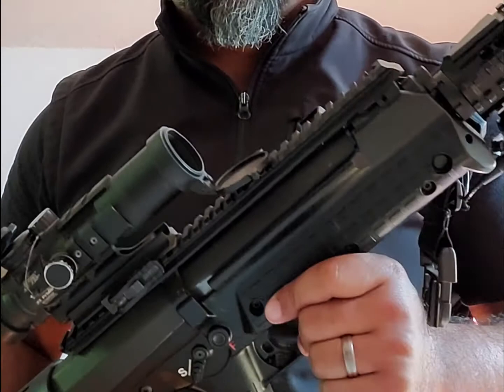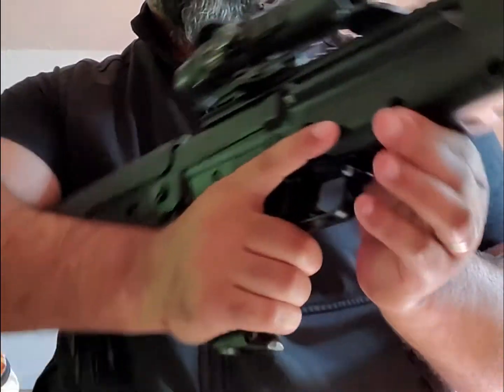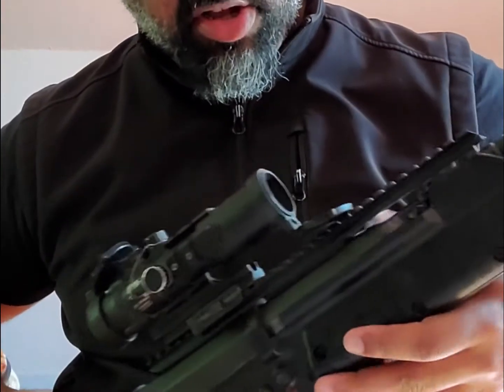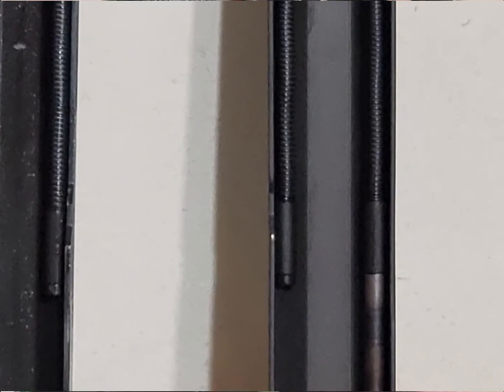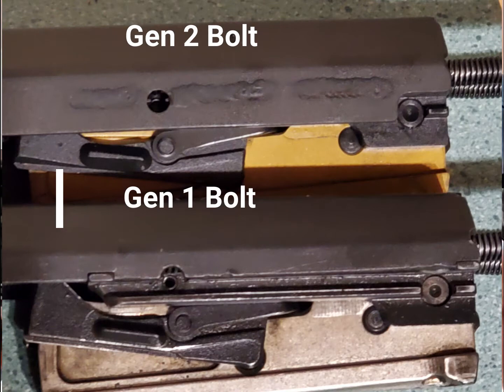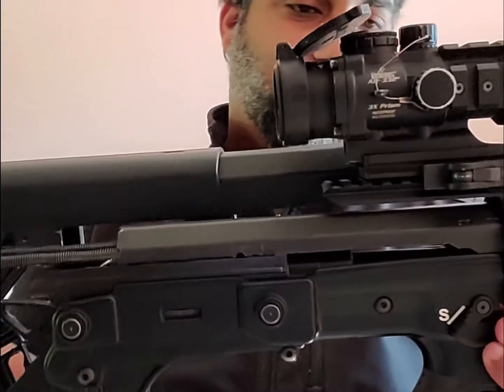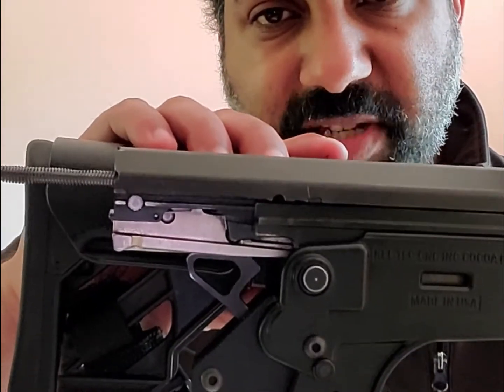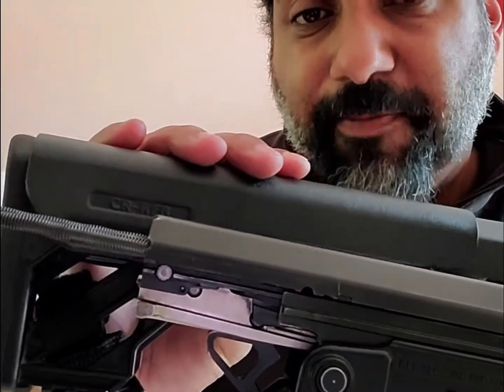Keltec RFB Gas System Updates and Changes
Brief overview of the Gas system changes in the Keltec RFB.
Trouble shooting help on using different ammo through this rifle and why you really should change the gas settings when making major changes in ammunition weight or from steel to brass.

How to Video from Keltec on how to initially set the gas system.-

0:41 Gen 1 vs Gen 2 RFB differences.
1:27 Pros and Cons of the RFB Gas System
3:25 How much room the bolt has in the Rifle
4:08 1 Result of a constantly over gassed system
7:05 What inspired me to do this video
7:27 What Ive seen as a common reason the RFB "doesn't work" in other videos.